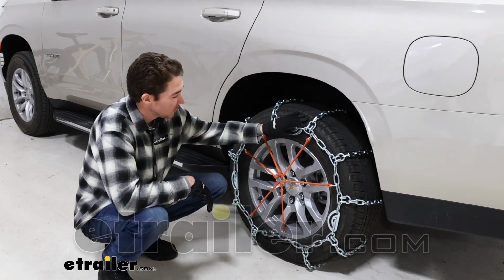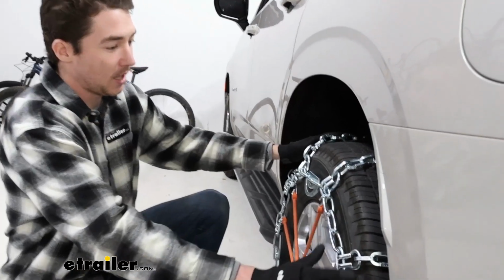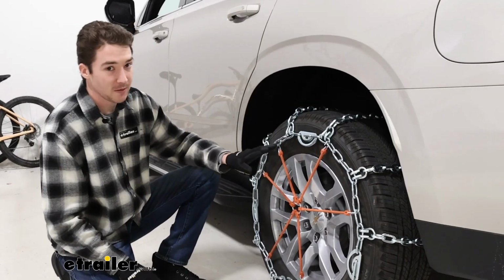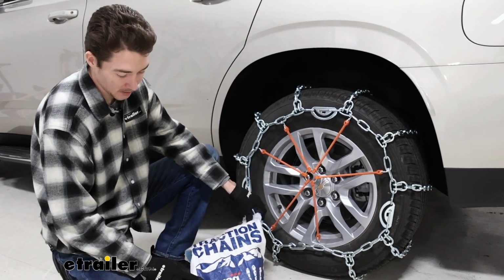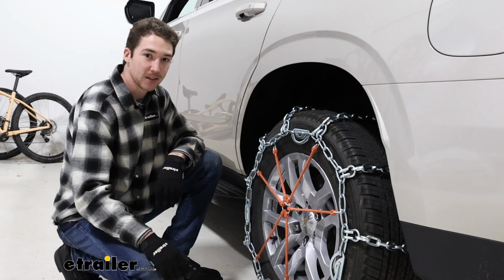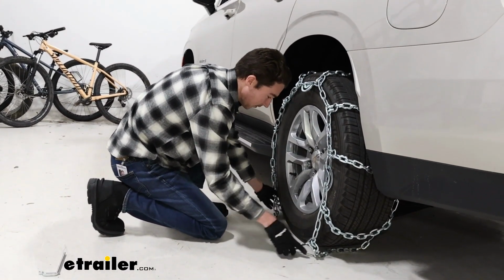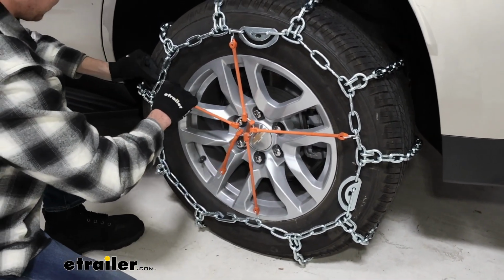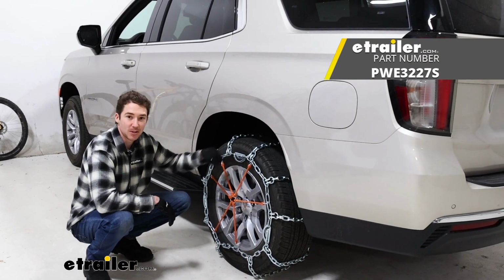etrailer | Setting up the pewag Wide Base Tire Chains on a 2023 Chevrolet Tahoe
How's it going everyone It's Ethan here at etrailer. Today we're gonna be taking a look at our Pewag All Square Snow Tire Chains, on our 2023 Chevrolet Tahoe. First thing we're gonna point out is these links themselves, they are square links and the links are pretty large. So, square links are gonna do a great job at biting in to any ice and snow that you might have. These chains are pretty aggressive in their style and build, so they're gonna be pretty effective in most inclement weather conditions. The chains are in a ladder style pattern, which means that the chains run perpendicular across the tires.

This is really good for starting and stopping, but the quality of the ride might be a little bit bumpier. These chains are built with cams that you can tighten to tension the actual chains themselves. And, you just use this provided tool to do that. Just stick it in the middle there and rotate it to get the slack out of the chains. With these chains, they don't have any sort of self tensioning mechanism, so we recommend putting on a rubber tensioner like we have here.

It doesn't come with the chains, but you can get them here at etrailer. Just because when you're driving things tend to shift and move a little bit and this does a great job at keeping everything secure as they're moving. The material of the chains themselves is a manganese nickel alloy, which is a great material for both longevity and rust and weather prevention, corrosion, things like that. They'll last you a couple of seasons at least, and I think that they're pretty well built. So, I wouldn't worry about anything as far as the longevity of the chains goes.

The bag that it comes with is fine, I suppose. It's, as you can see, already got some rips and tears in it, so I don't know. These chains are pretty heavy. I think I would recommend getting some sort of plastic tote or some sort of additional bag, just to keep the weather out, and keep the chains nice and secure. Overall, these chains are sturdy.

They're well built, and I think they'll do a great job in any sort of pretty severe weather conditions. The installation was a little bit tricky. If you don't have everything lined up perfectly, it might be a little bit difficult to make this bottom connection, but overall it went pretty smoothly. You can check out how we did it. First thing you're gonna want to do when installing the tire chains is to lay them not flat, making sure that they are not tangled up and that they're oriented correctly. A good way to find that out is by these links here. You want the flat side against the tire, as well as you want the cams on the outside, 'cause you will have to tighten those later. Go ahead and drape these over our tire here. And, just get the rest of the slack to where you need it to be. And, then we'll make our first connection in the back. Pretty good amount of slack here. I'm gonna go ahead and just get that clipped into our link there, and we'll go ahead and get the front connection. After we make our connection in the back, we can go ahead and make our connection in the front. Oh got it, for the fit on this tire, as you can probably probably see in that last clip it was a little bit tough to get these linked up. But now that we do have it linked up, we can go ahead and use the provided tool and tighten our cams. We got two of our cams tightened down. So, it's about as tight as it's gonna get. But, for these types of chains, we do like to go ahead and put on a rubber tensioner. They're not included, but they will help keep the tension as you're actually moving and driving down the road. Things tend to shift a little bit. So, just do this in a star pattern, keep everything in place. So now that we've got it on our driver's side here, you're gonna go ahead and do it on the other side as well. Roll forward a couple times, just to make sure that nothing comes loose and that everything's fitted the way you want it. Then you're ready to hit the road. That was the look at the Pewag All Square Tire Chains, on our 2023 Chevrolet Tahoe..